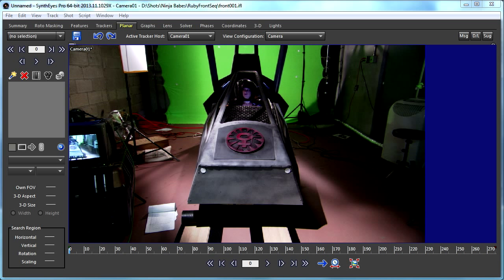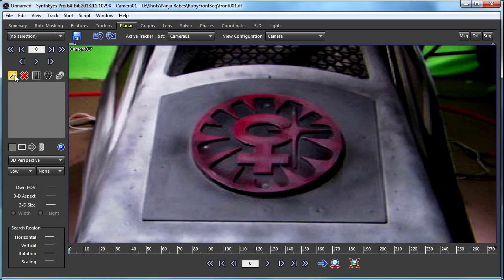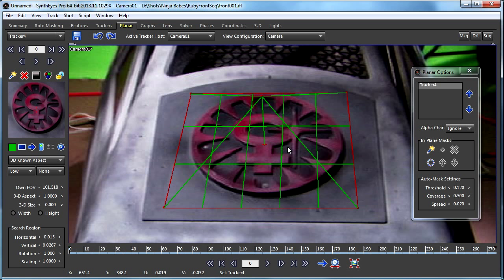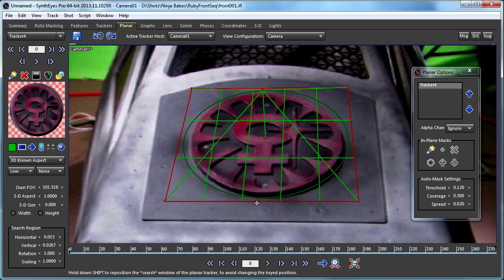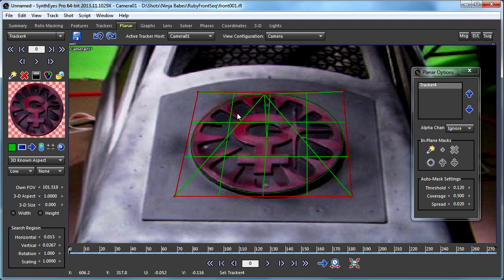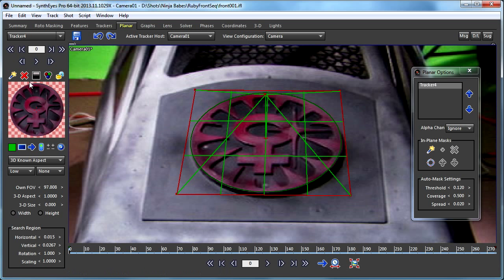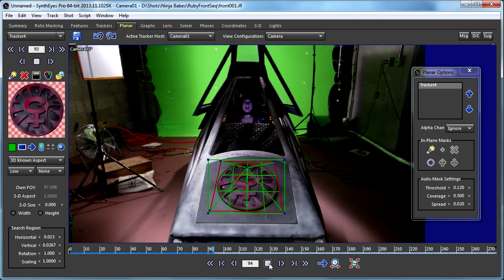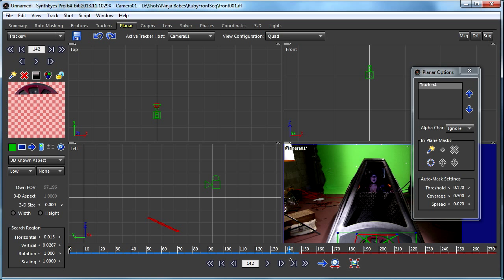Using the Reference Circle for 3-D Planar Tracking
To help align 3-D planar trackers with circular features in the 3-D environment, the 3-D planar tracking feature set includes the automatic generation of a circular mask. This tutorial demonstrates that.